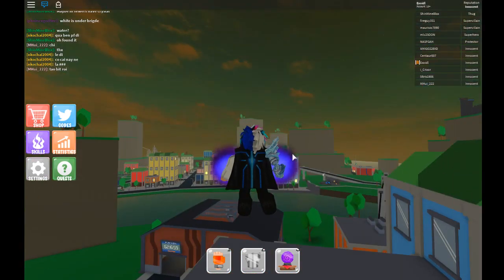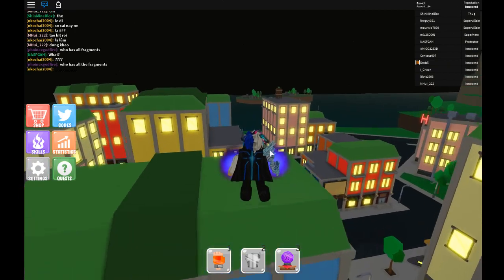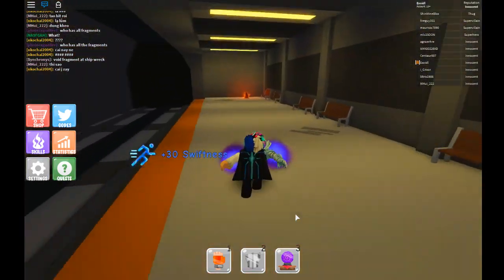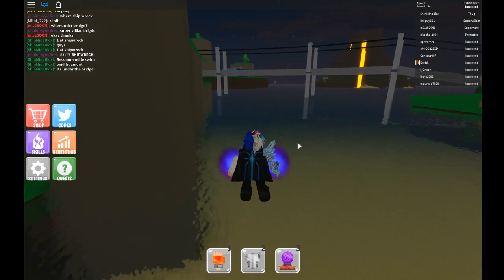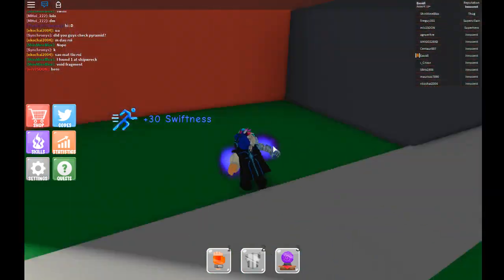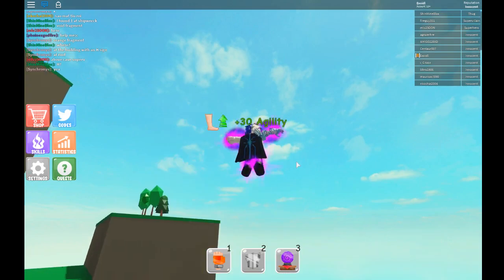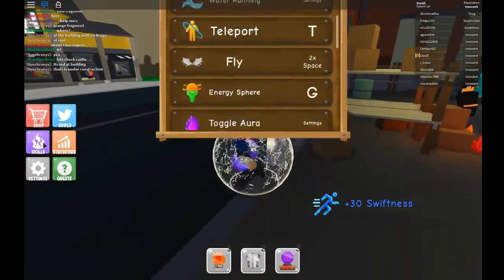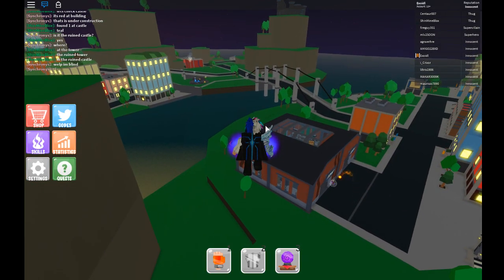ALL 15 FRAGMENT LOCATIONS *NEW SEEKER QUEST* POWER SIMULATOR [Roblox]